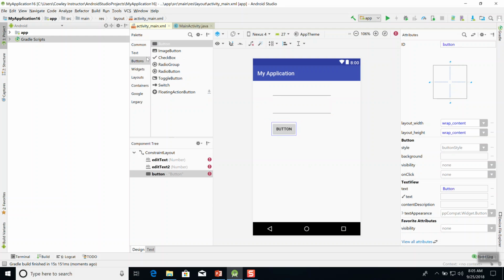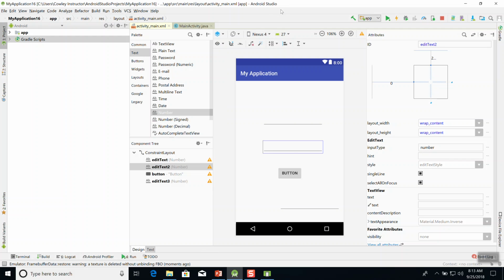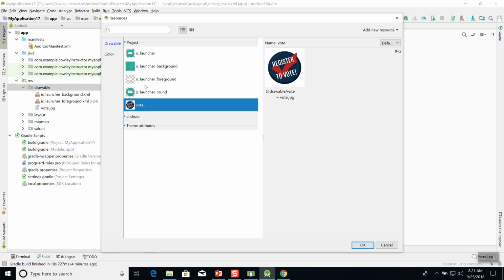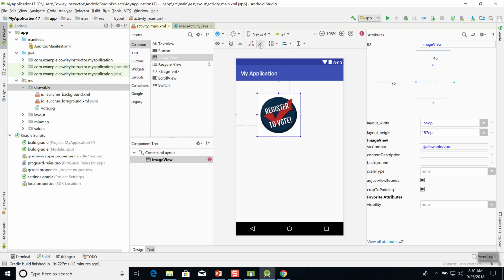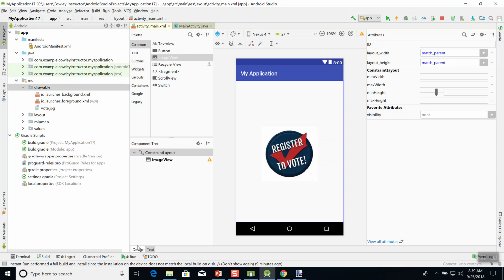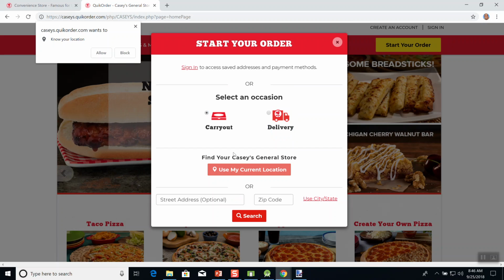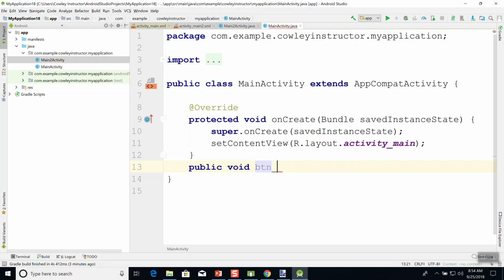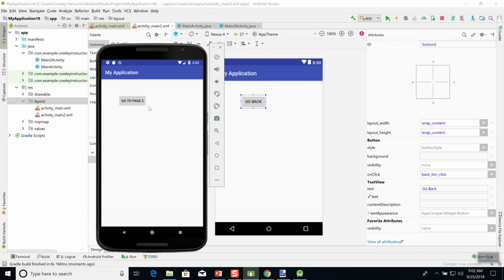Android App Development 1 - 9/25/2018 9:03:42 AM